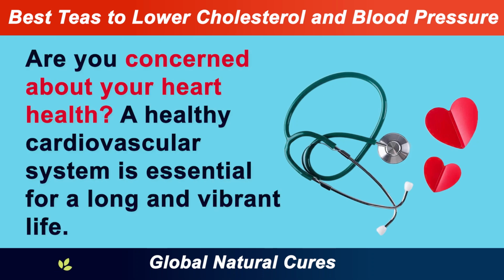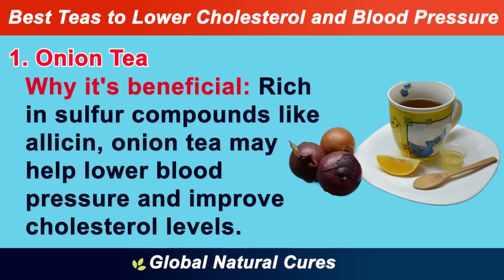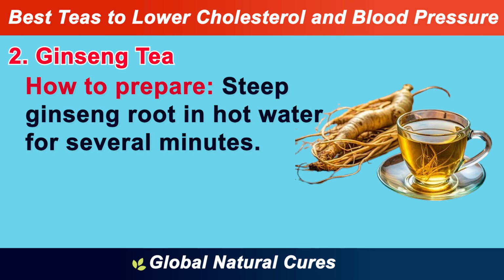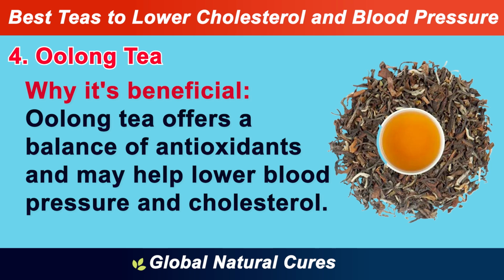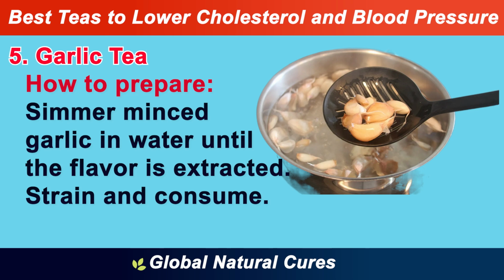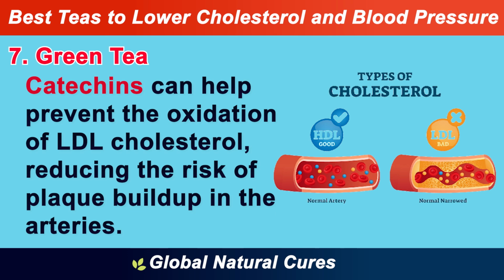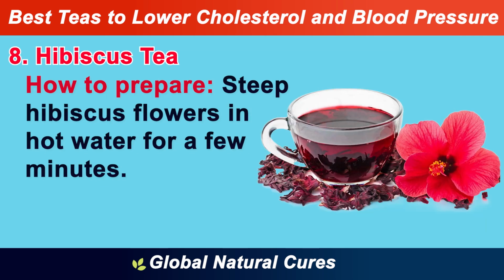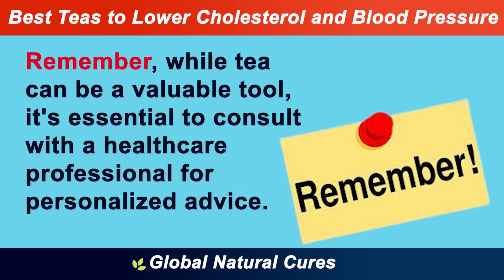Hearth Health: Best Teas to Lower Cholesterol and Blood Pressure | Blood Sugar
Are you struggling with high cholesterol or blood pressure? 🍵 Join us as we explore the incredible power of tea to support your heart health. Discover the best teas to lower cholesterol and blood pressure naturally, and learn how to incorporate them into your daily routine.

🕒 Timestamps:
00:00 Best Teas for Your Heart, Blood Pressure, Blood Sugar & Cholesterol
00:27 Onion Tea
00:50 Ginseng Tea
01:10 Turmeric Tea
01:35 Oolong Tea
01:57 Garlic Tea
02:18 Ginger Tea
02:37 Green Tea
02:59 Hibiscus Tea
03:20 Rooibos Tea
03:40 Conclusion

In this video, we'll cover the following topics:

The Benefits of Tea for Heart Health
Top Teas to Lower Cholesterol and Blood Pressure
How to Prepare and Enjoy These Heart-Healthy Teas
From green tea to hibiscus tea, we'll dive into the science behind these incredible beverages and how they can help improve your cardiovascular health.

So, if you're ready to take a natural approach to better heart health, hit play and let's explore the world of heart-healthy teas together!

We look forward to sharing more health and nutrition tips with you in the future. Your support guides our content creation and helps us promote healthier, happier lives.